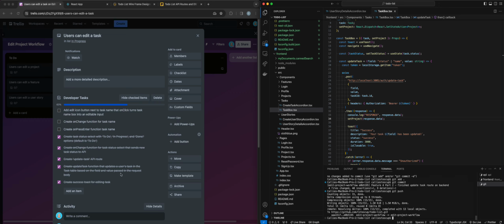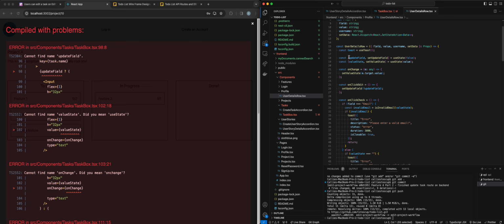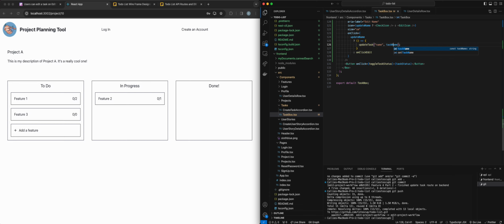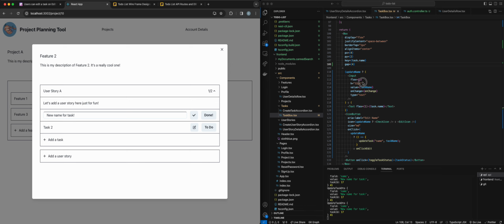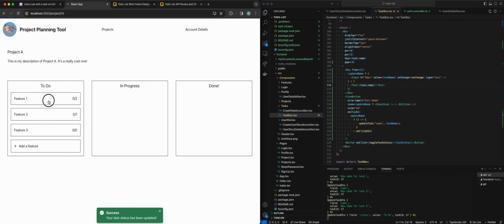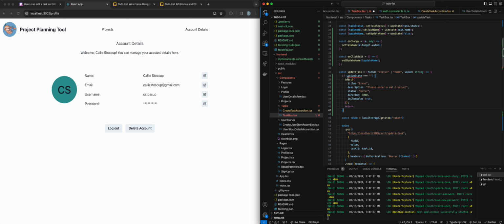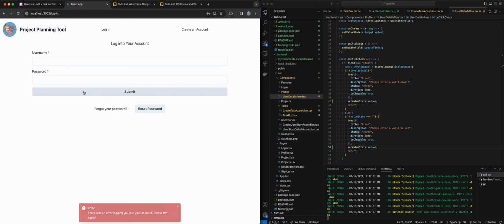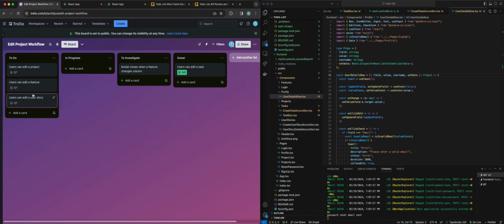Fullstack Portfolio Project: Edit Project Workflow (Part 3)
In this video, we add the frontend functionality for editing a task name.